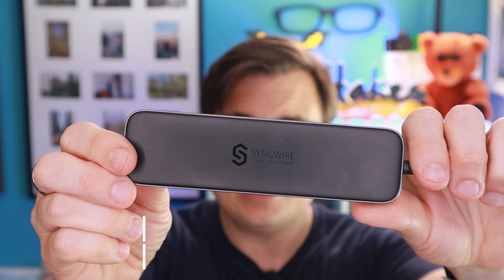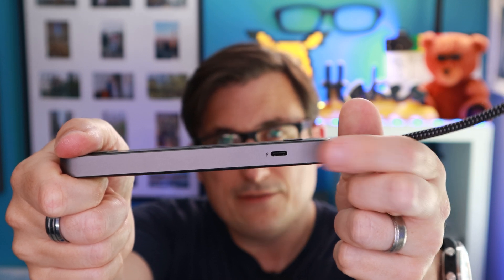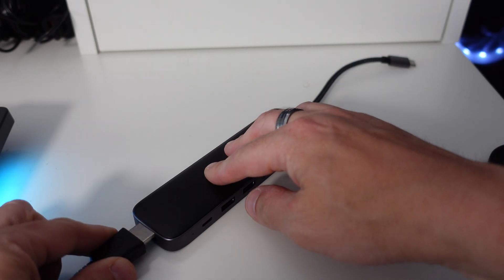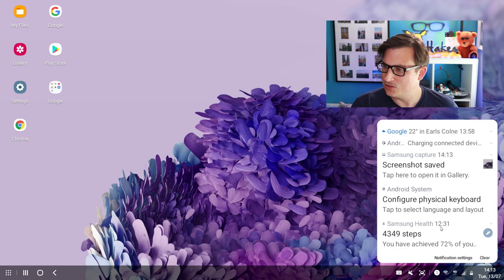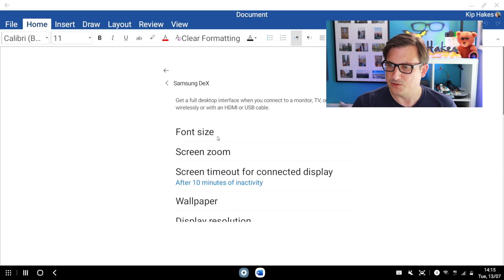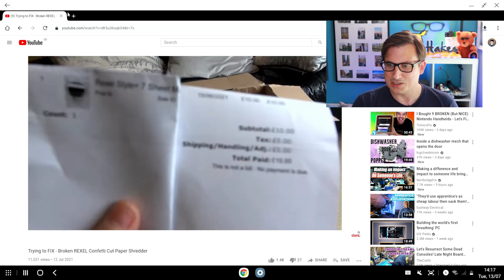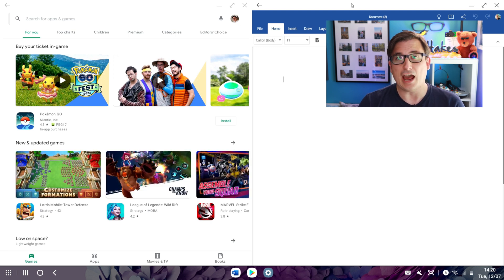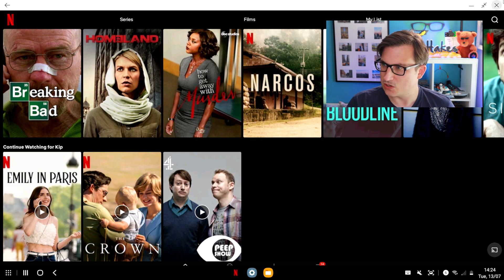How To... Turn Your Samsung Phone into a PC! Most Samsung Phone Users don't know this...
In today's video, I use a cool bit of kit to activate a function probably only the nerdiest of nerds know about, and that's the ability to turn your Samsung phone into an actual computer. With a monitor, keyboard, mouse, the house shebang! It literally takes seconds to do, and could be handy if you're travelling or away from home.

I take you through how it works, and how it looks, what you can do, and what you can't do - hopefully it will teach you something you didn't know!

According to Samsung, this can be done on the following handsets / tablets - Note8, Note9, Note10, Note20 5G, Note20 Ultra 5G, S8, S9, S10, S20 series phones, Galaxy Fold, Tab A, Tab S4, Tab S5e, and Tab S6.